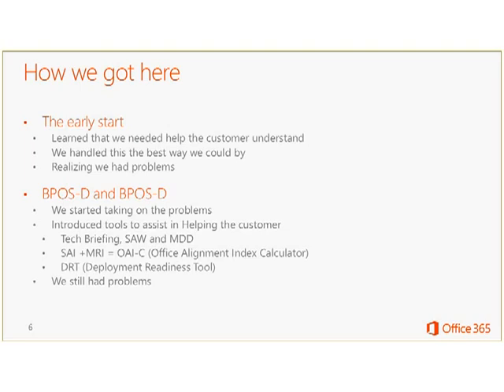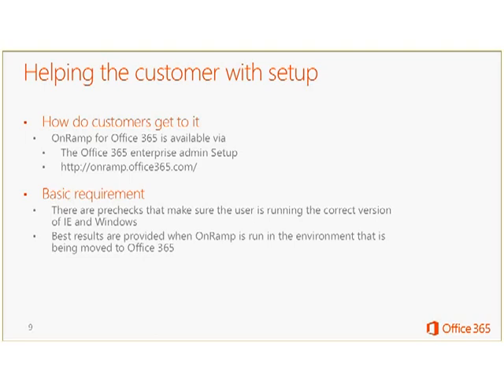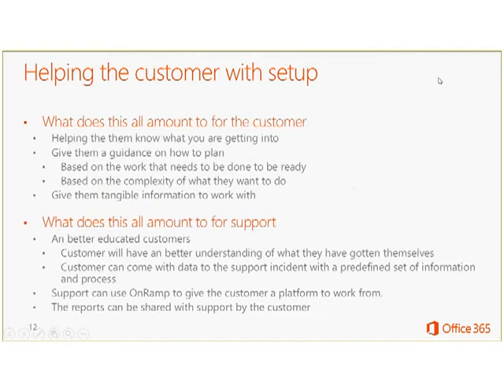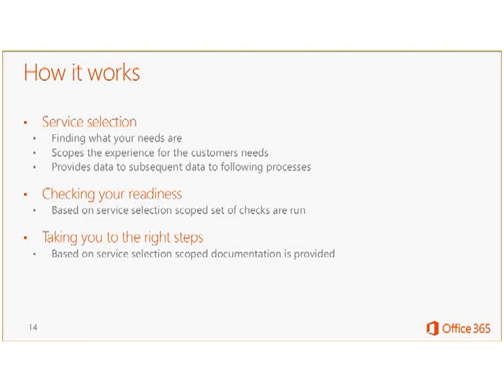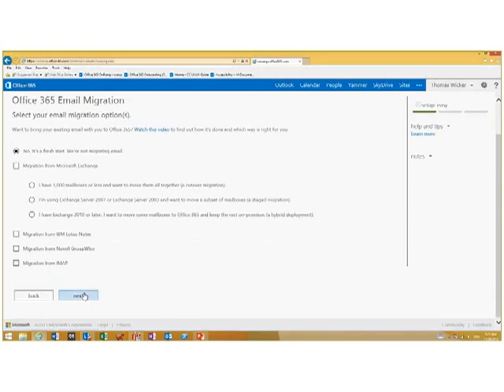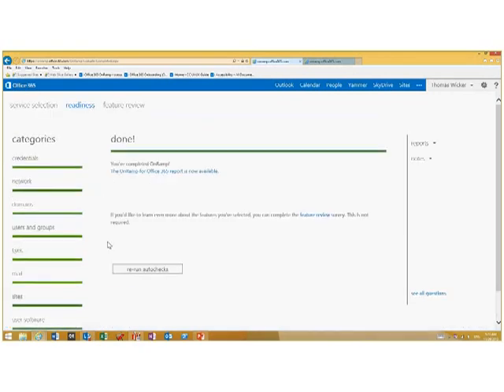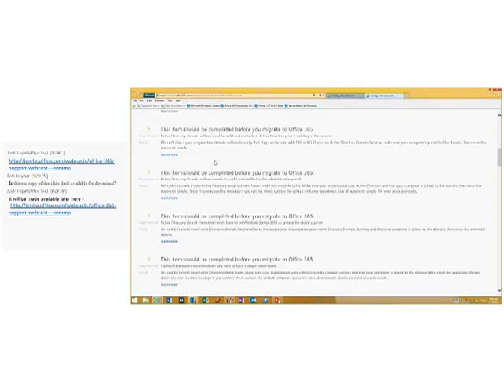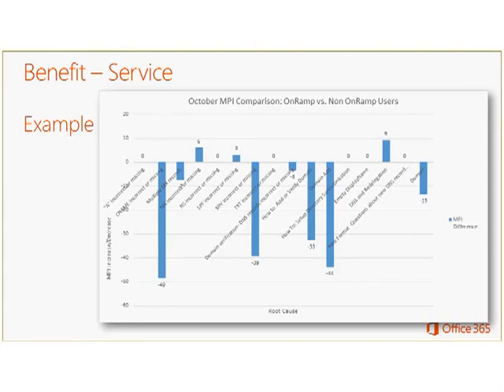Office 365 Support Webcast - OnRamp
This support webcast will explain how the Office 365 OnRamp works. We will cover how it can help a customer in setting up their Office 365 experience, the benefits customers receive by using it, and discuss a couple of support and troubleshooting examples.

This webcast will be led by Thomas Wicker. Thomas is a Senior Program Manager on the Customer Connection team in Office 365 Engineering at Microsoft. Thomas has been part of the Office 365 move to the cloud since its early iterations. This is a great opportunity to join a discussion with our Microsoft presenters.